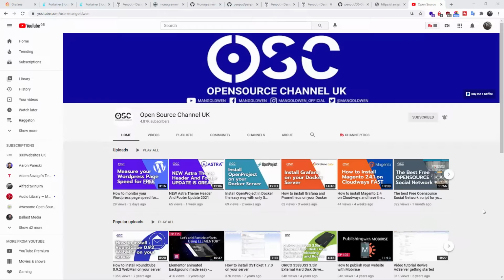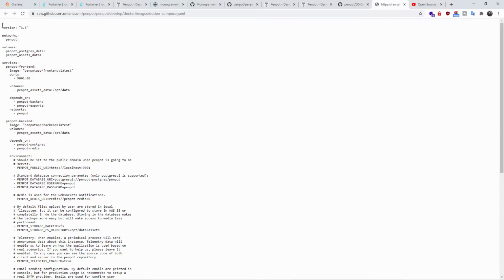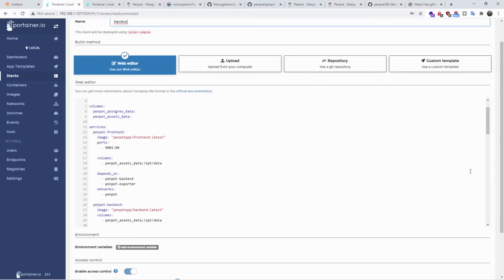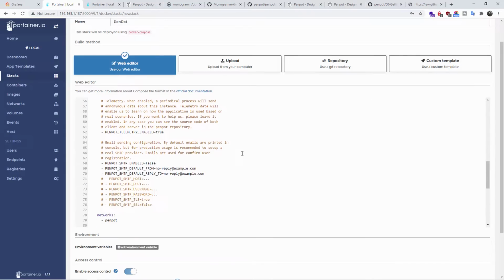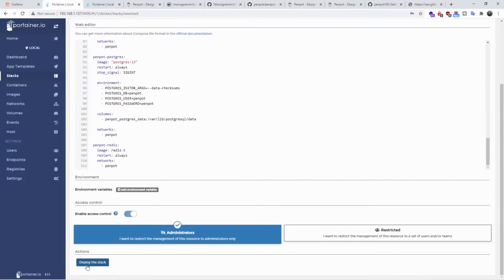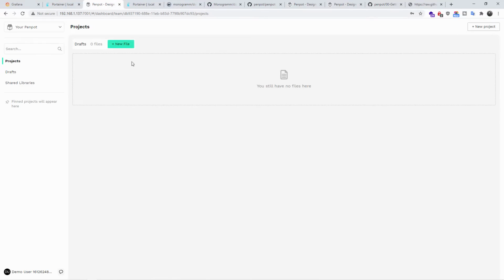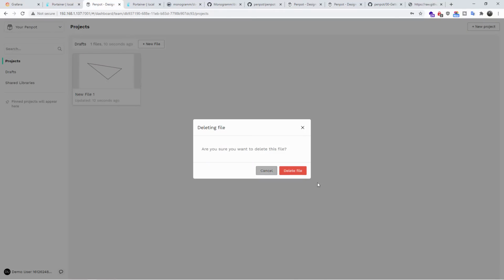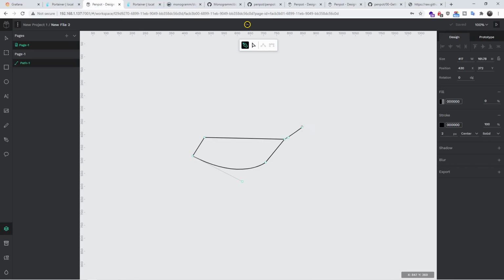How to install PenPot on Docker - Your personal prototyping App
Penpot is the first Open Source design and prototyping platform meant for cross-domain teams. Non dependent on operating systems, Penpot is web based and works with open web standards (SVG). For all and empowered by the community.